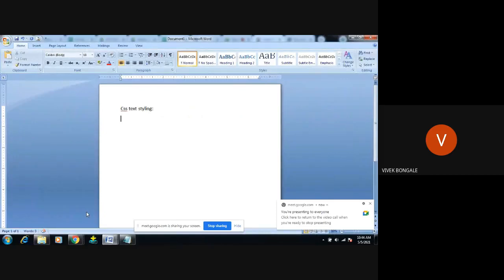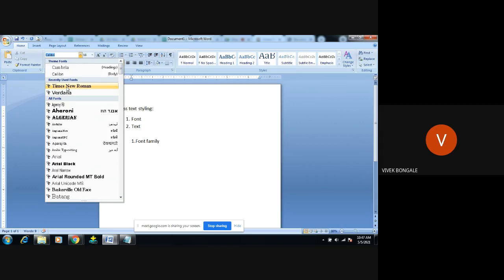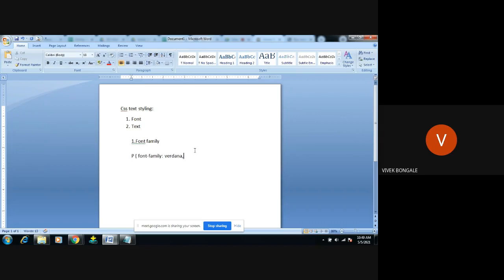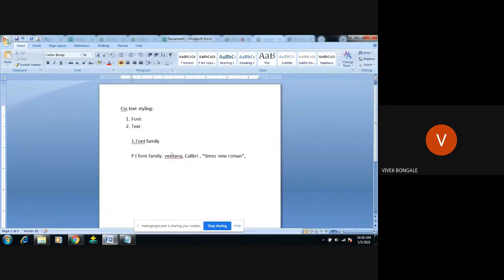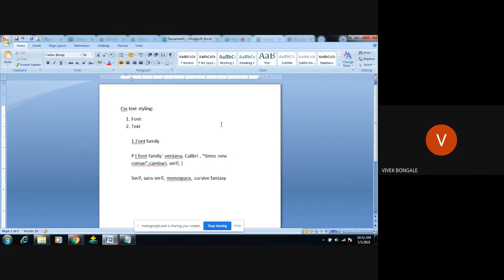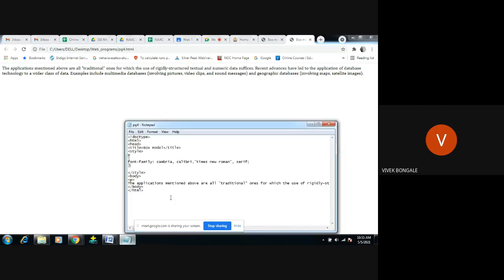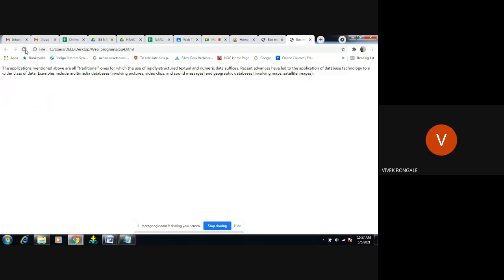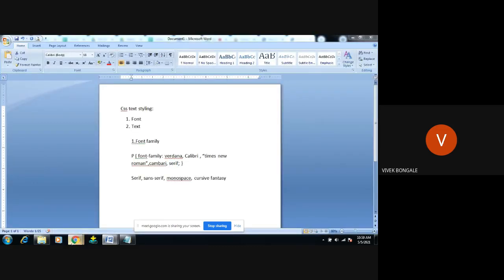Font Styles Module-1